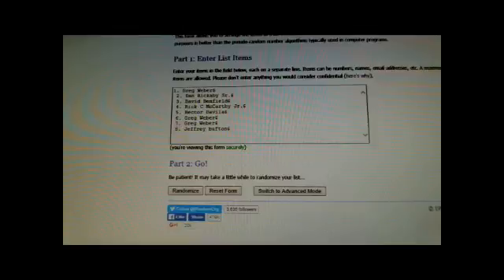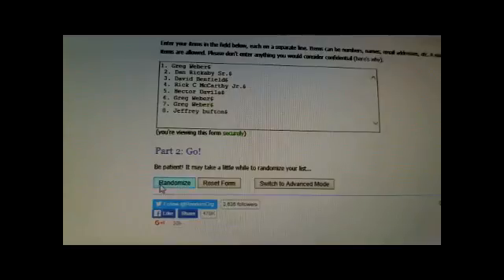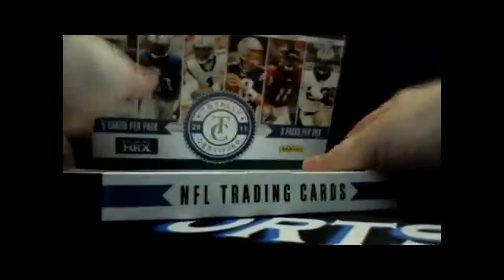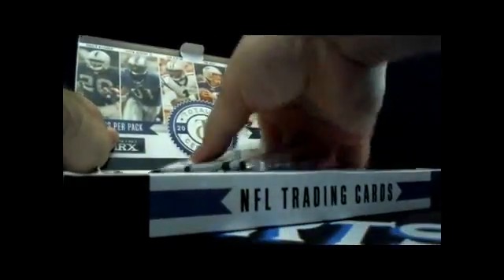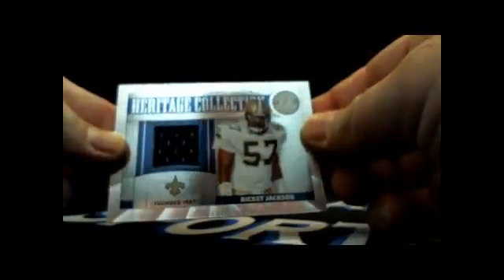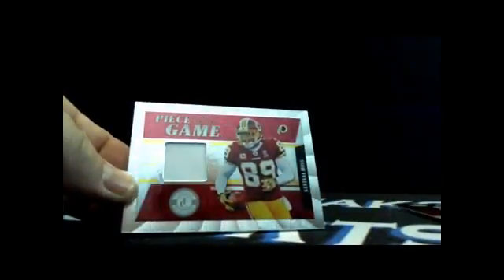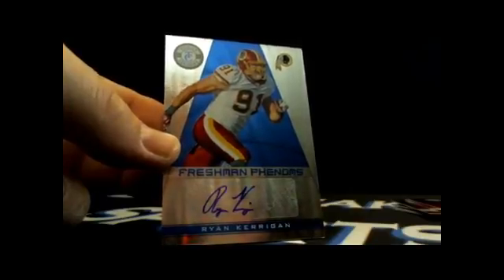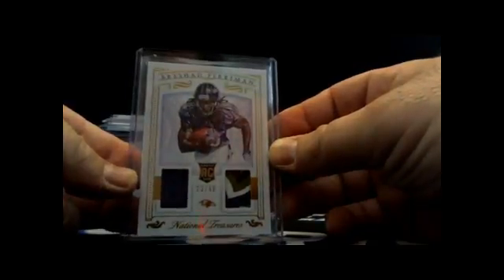5/4/16 2011 Totally Certified Football Facebook Break With Free NT Bonus Card